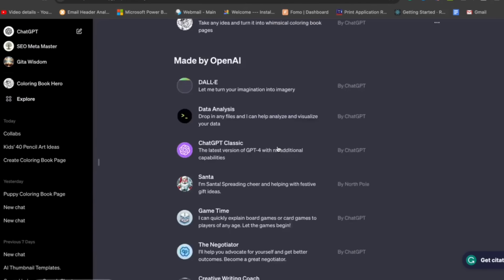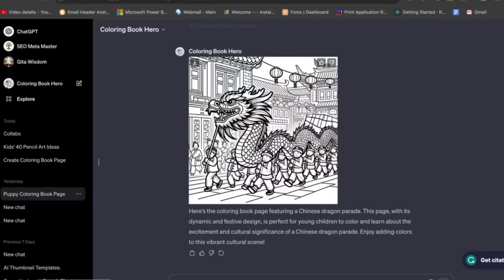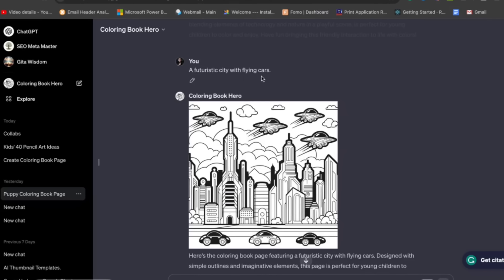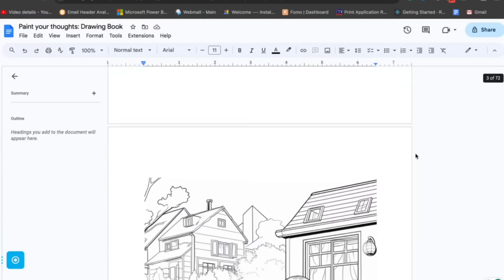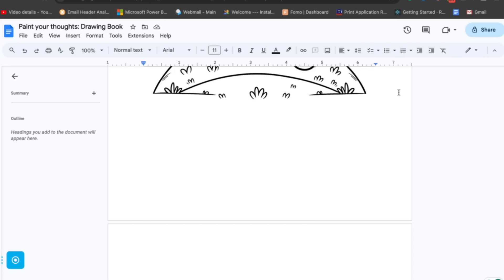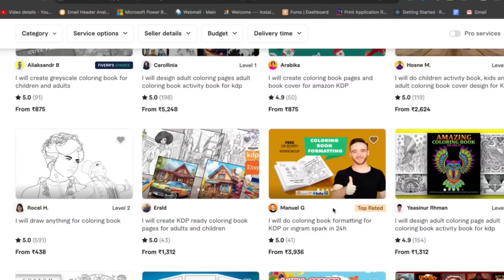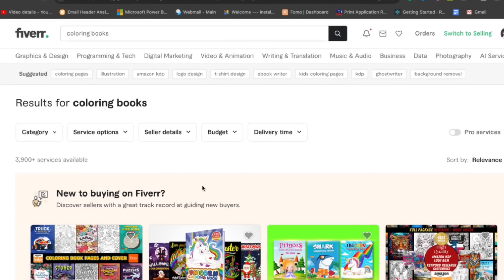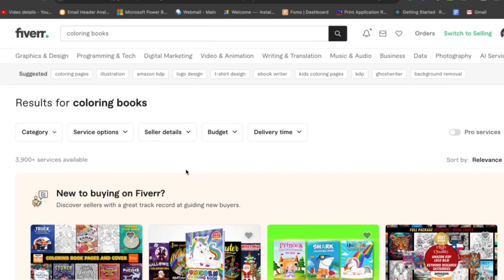Earn 2000 Per Hour By Selling Coloring Books Using ChatGPT🤑😲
Kdp coloring books
Kdp drawing books
Make money by selling kdp books
Make money using kdp

chegg india earn money
chegg india earn money telugu
course hero earn money
chegg alternative for earning
chegg alternative sites
transtutors earn money
course hero
chegg like platform to earn money
chegg
bartleby expert registration
yaswanth sai palaghat
bartleby earn money
transtutors
course hero tutor
bartleby expert
how to use chegg app to earn money
bartleby
transtutors payment proof
how to earn money in chegg telugu
is chegg a safe site
chegg online tutoring jobs
chegg alternative
websites like chegg to earn money
chegg alternative sites 2023
how to earn money from chegg
studypool earn money
transtutors registration process
how to earn money from chegg india
chegg india earn money in telugu
chegg telugu
school solver earn money
coursehero
chegg expert registration process
studypool tutor
how to earn from chegg
course hero payment proof
how to create chegg account for free in telugu
straive subject matter expert
chegg answers free 2023
transtutor
chegg part time job
studypool real or fake
about chegg in telugu
doubt solver earn money
how to earn money online
what is chegg
chegg india earn money malayalam
chegg earn money
chegg tutor
studypool
subject matter expert jobs chegg
course hero earn money telugu
online tutoring jobs for college students
subject matter expert job
chegg registration process
bartleby payment proof
tutorbin payment proof
chegg earning
how to become online tutor and earn money
chegg alternative sites for earning
chegg in telugu
how to use studypool to earn money
alternative of chegg for earning
chegg india
course hero tutor registration

chegg practice question solution
chegg tutors how it works
earn money by solving questions
earning online for students
earning website for students
how i make money as a college student
how to become a tutor in studypool
how to become tutor on chegg
how to earn as a college student in india
how to earn money by answering questions
how to earn on chegg
how to hack chegg website
how to open chegg answers for free discord
how to use course hero for free
how to use transtutors
how to work on chegg
is chegg india genuine
is studypool legit
online doubt solving and earn money
online tutor jobs from home for students
online tutoring jobs from home in india
subject matter expert jobs chegg in telugu
subject matter expert work from home

t